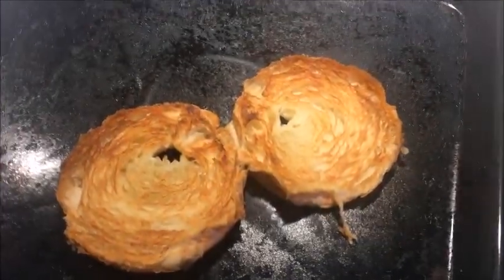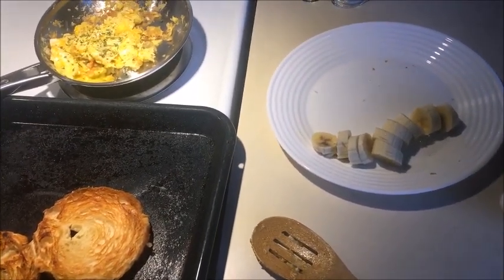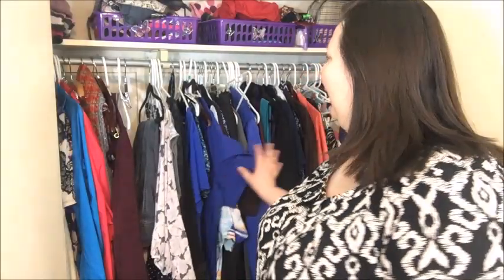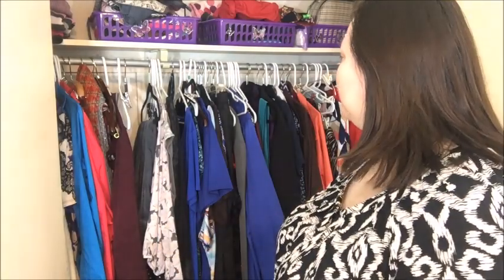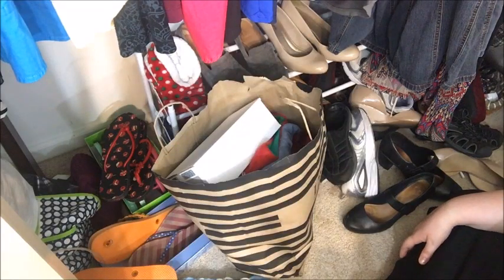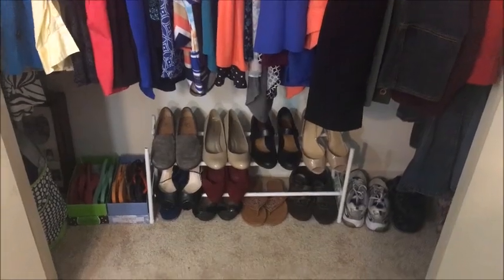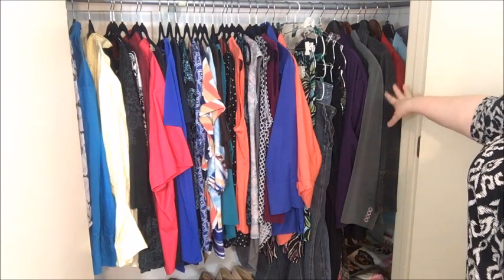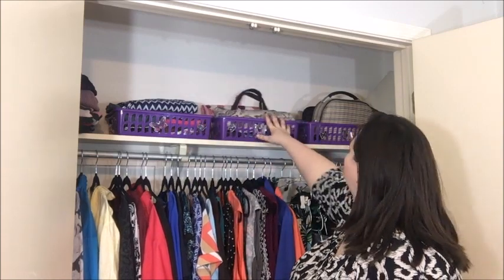Decluttering my Clothes Closet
The struggle is real!  This is the third time I have tackled my closet to declutter/organize. Maybe this time it will stick!  Join me for some TIMELAPSE organziation.  Thanks for stopping by!